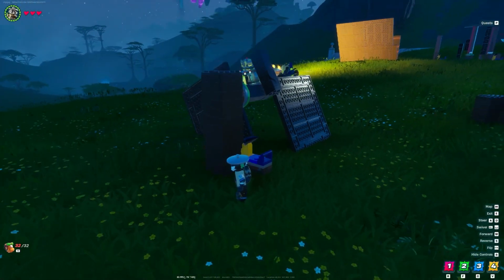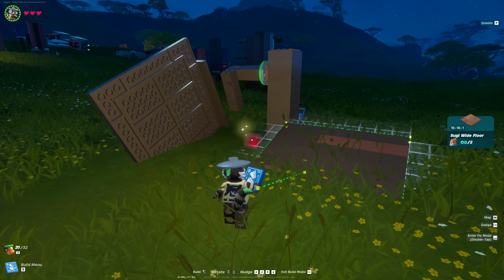Use THIS Trick to Build in ANY Direction! (LEGO Fortnite)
Today I will be showing you how to build in any direction or angle you want in LEGO Fortnite using NEW technique given to us by the swivel, a newly added toy in the v31.20 update! This is not meant to replace the old way of doing it, I just wanted to show you guys another way!